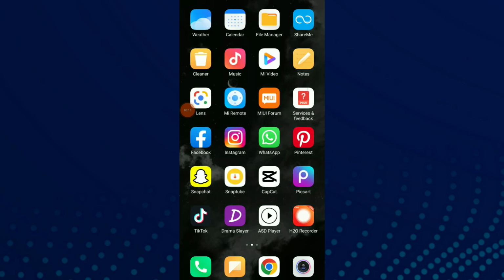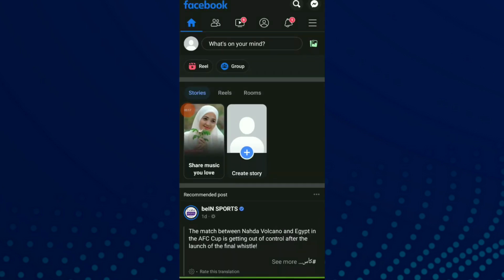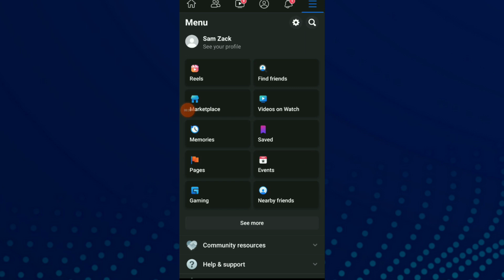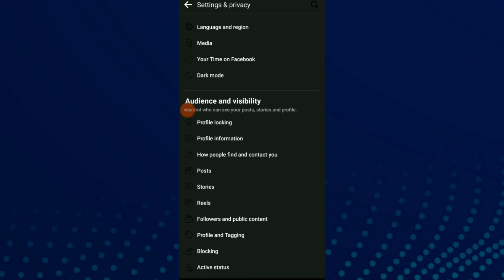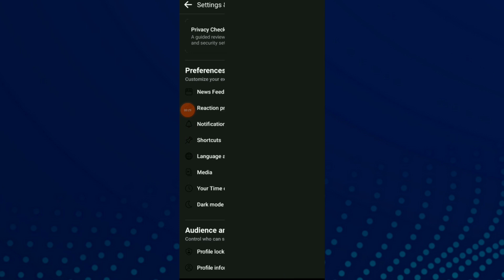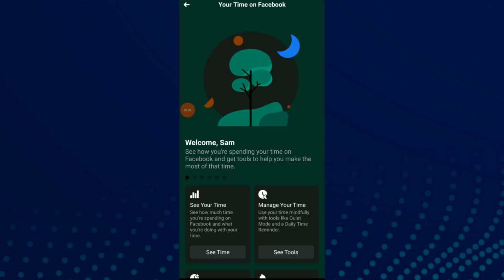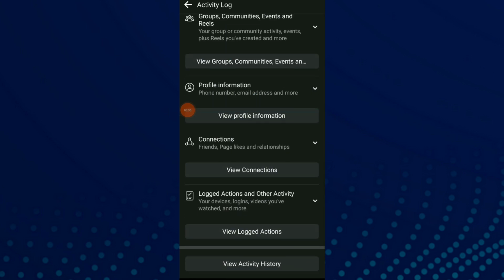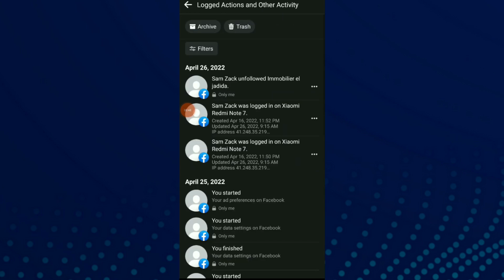How To Find All Your Activity History On Facebook App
My idols on YouTube:
Mike Vestil
Ali Abdaal
biaheza
Kevin David
Incognito Money
Sara Finance
Everyday Money
Channel Makers
Vidiq
SuperHumans Life